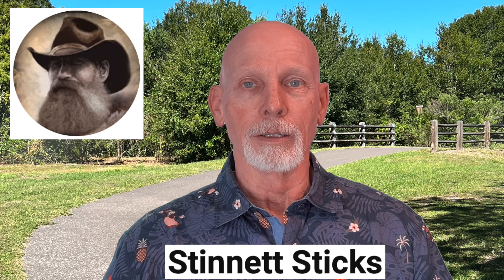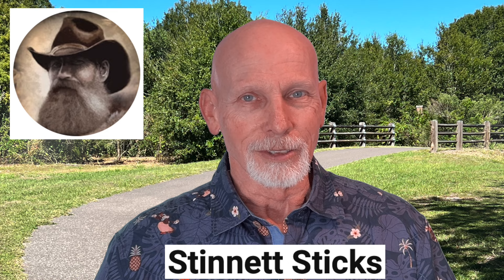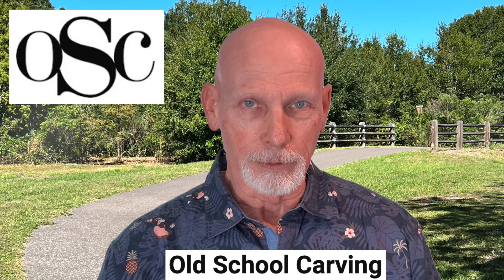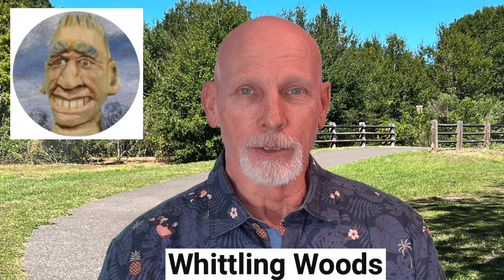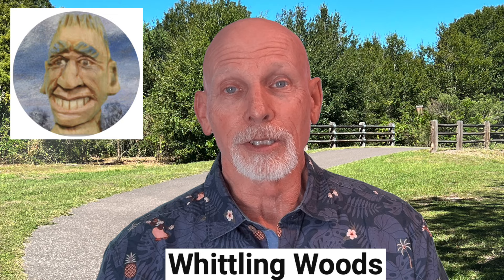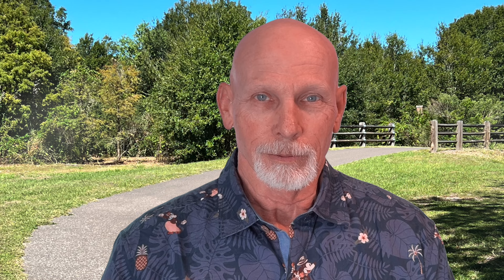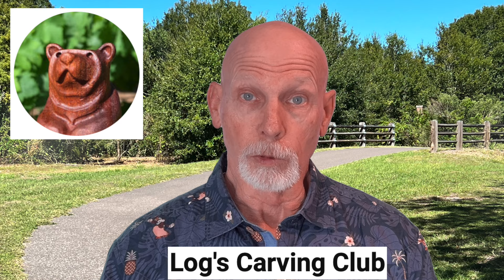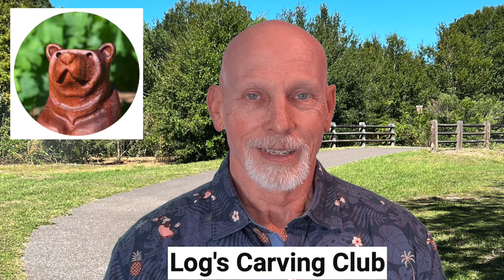Wood Carving Weekly - Get Inspired! Hillbilly Carving, Folk Art, Kolrosing, New Video & Much More!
Wood Carving Weekly:  Get inspired for your next project!  Hillbilly carving, Folk Art Carvings, Kolrosing Techniques, how to use every Dremel bit and Much More!

So, if you're passionate about wood carving and whittling and want to stay informed about the latest news and resources, hit that subscribe button and join us on this exciting journey. Together, let's delve into the world of wood carving, unlocking new possibilities and nurturing our love for this timeless craft. Welcome to Wood Carving Weekly – your weekly source for all things wood carving and whittling!